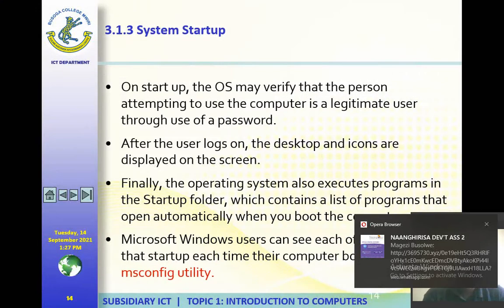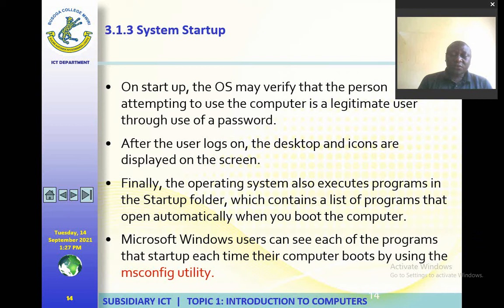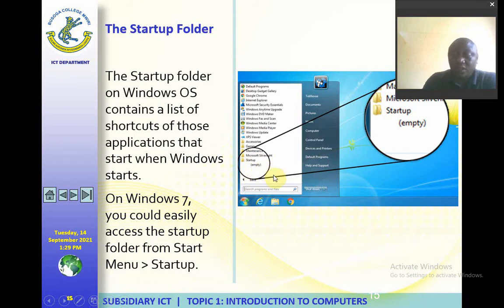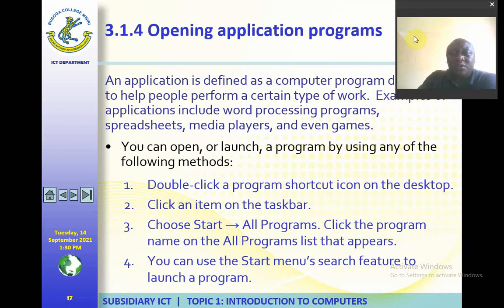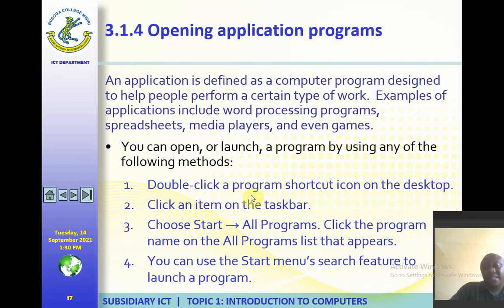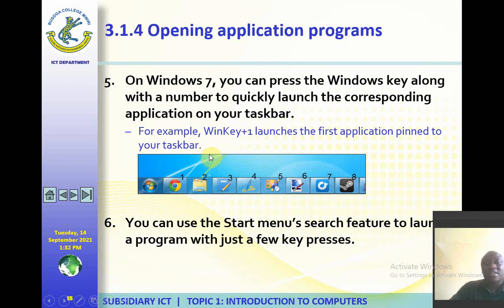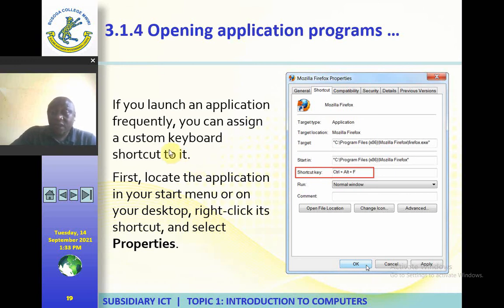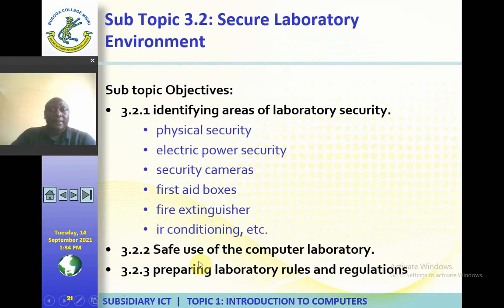HOW TO OPEN AN APPLICATION PROGRAM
Ways to Open An Application Program